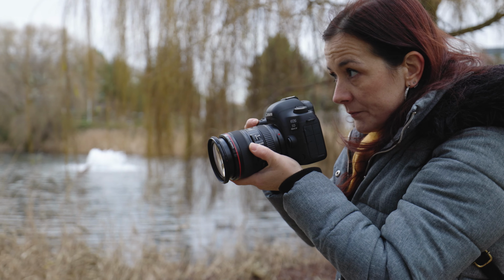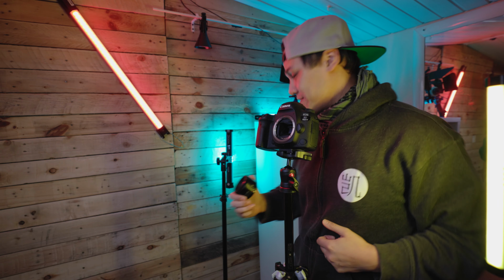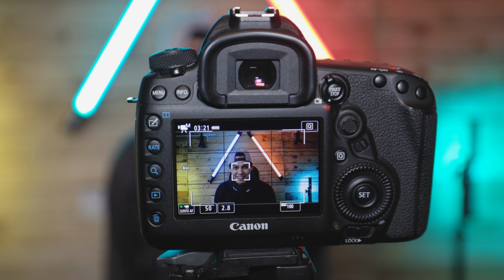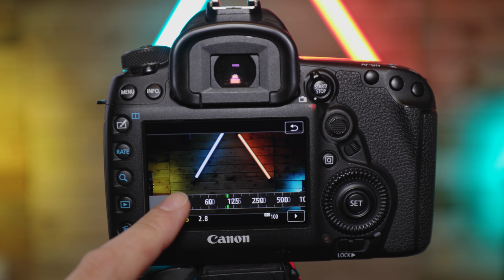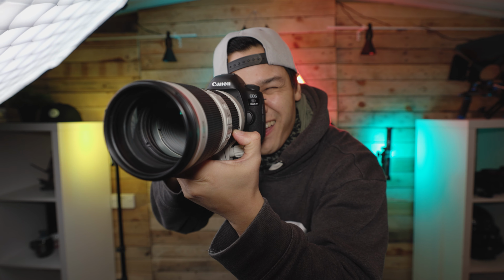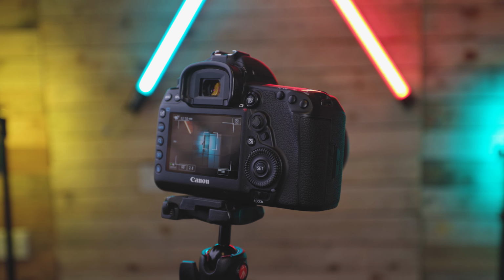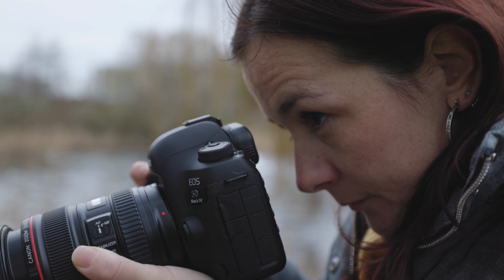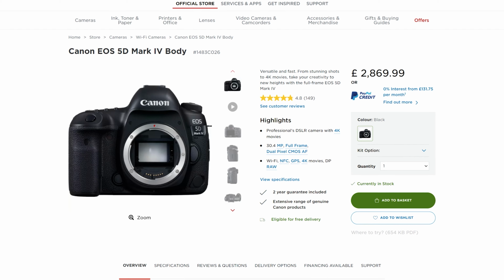5D Mark IV 5 Pros and 5 Cons in 2022 | KaiCreative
Today we break down 5 Pros and 5 Cons of investing in a Canon 5DMarkIV in 2022.

US: Canon 5D Mark IV
UK: Canon 5D Mark IV

MAIN GEAR:
My Main Workhorse Camera:
US: Canon EOS-R
UK: Canon EOS-R

Action Cam:
Insta360 GO 2 US:
Insta360 GO 2 UK

Bendy Tripod:
US: Joby 3K
UK: Joby 3K

LENSES & FILTERS
US: Canon RF 15-35mm 2.8 L Lens
UK: Canon RF 15-35mm 2.8 L Lens

[Studio] LIGHTING
Godox Studio Light:
US: SZ150R
UK: SZ150R

Chapters:

As always guys, stay creative and:
ìmagìne • ìmplement • ìnspìre • ìterate